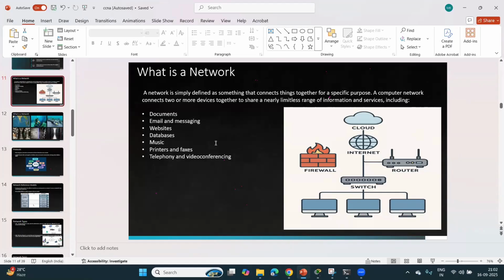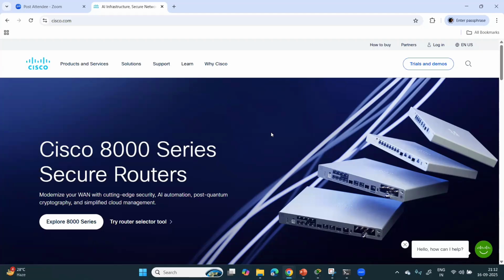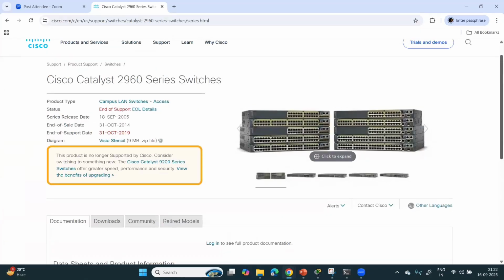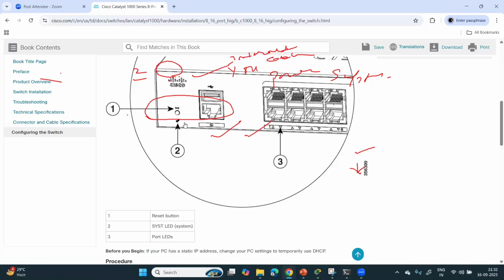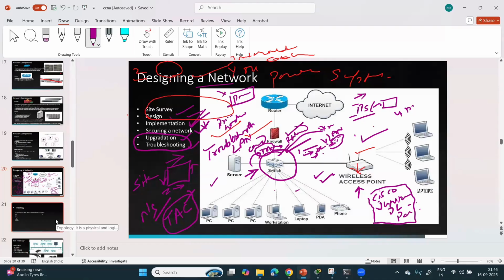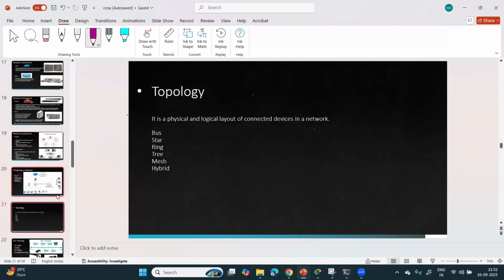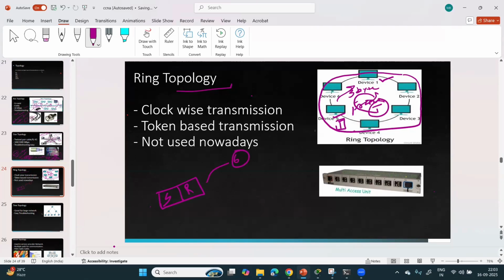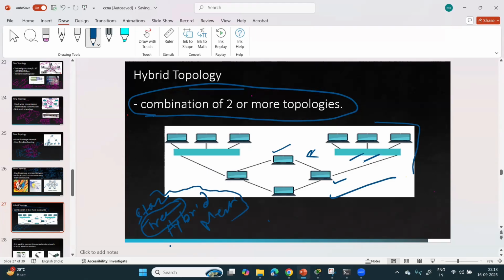CCNA Day 1 | Network Basics, Topologies, TAC Level & Network Design Explained | NextGen IT Courses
📌 CCNA Day 1 – Introduction

Welcome to Day 1 of the CCNA Training Series by NextGen IT Courses.
This session is designed for beginners as well as working professionals who want to build a strong foundation in networking.

In today’s lecture, we will cover:
 1. What is Networking?
 2. Network Fundamentals
 3. Network Design Concepts
 4. Types of Network Topologies
 5. TAC Level Explanation (Technical Assistance Center)
 6. Basic Networking Devices & Their Role

By the end of this session, you will have a clear understanding of how networks work, how they are designed, and how professional engineers troubleshoot at TAC levels.

Networking is the process of connecting devices together for the purpose of sharing resources, information, and services. Whether you’re browsing the web, sending an email, or streaming a video, networking is working behind the scenes.
 • Definition: A network is a collection of interconnected devices (routers, switches, firewalls, PCs, servers, IoT devices) that communicate with each other.
 • Purpose of Networking:
 • Resource Sharing (files, printers, storage)
 • Communication (emails, VoIP, video conferencing)
 • Security (controlled access, monitoring)
 • Efficiency & Productivity

Let’s break down the core principles of networking that every CCNA aspirant must know.

🔹 a) Data Transmission
 • Data is transmitted in the form of bits (0s and 1s).
 • These bits are converted into signals (electrical, optical, or radio).

🔹 b) Networking Models
 • OSI Model (7 layers): Physical, Data Link, Network, Transport, Session, Presentation, Application.
 • TCP/IP Model (4 layers): Network Access, Internet, Transport, Application.

🔹 c) Types of Networks
 • LAN (Local Area Network) – within office/home.
 • WAN (Wide Area Network) – large geographical coverage.
 • MAN (Metropolitan Area Network) – city level.
 • WLAN (Wireless LAN) – Wi-Fi based.
 • SAN (Storage Area Network) – storage-centric.

🔹 d) IP Addressing
 • IPv4 vs IPv6 basics.
 • Public vs Private IP.
 • Subnetting introduction.

A good network design ensures performance, scalability, and security.

🔸 a) Hierarchical Network Design Model

Cisco recommends a three-layer model:
 1. Core Layer – high-speed backbone.
 2. Distribution Layer – routing, filtering, policy enforcement.
 3. Access Layer – end-user access, authentication, switches.

🔸 b) Design Principles
 • Scalability – should grow with business needs.
 • Redundancy – backup links to avoid downtime.
 • Security – firewalls, access controls, monitoring.
 • Manageability – easy to configure, monitor, troubleshoot.

🔸 c) Network Devices in Design
 • Router – connects different networks.
 • Switch – connects devices in LAN.
 • Firewall – security enforcement.
 • Load Balancer – distributes traffic.
 • Access Points – wireless connectivity.

🔗 4. Network Topologies Explained

A topology defines how devices are interconnected.
 1. Bus Topology – Single backbone cable, simple but outdated.
 2. Star Topology – All devices connect to a central switch/hub. Most common today.
 3. Ring Topology – Devices connected in a circular fashion, rarely used today.
 4. Mesh Topology – Each device connected to every other device (used in WAN, Data Centers).
 5. Hybrid Topology – Combination of star, mesh, bus (most real-world networks).

Key Factors for Choosing Topology:
 • Budget
 • Number of devices
 • Required performance
 • Redundancy

🛠️ 5. TAC Levels Explained (Cisco TAC, Palo Alto TAC, etc.)

TAC (Technical Assistance Center) is a support model used by vendors like Cisco, Palo Alto, Fortinet.
 • Level 1 (L1):
Basic troubleshooting, opening cases, collecting logs.
 • Level 2 (L2):
Intermediate troubleshooting, configuration assistance, analyzing logs.
 • Level 3 (L3):
Advanced troubleshooting, bug identification, replication in labs, close vendor support.
 • Level 4 (L4):
Escalation to product engineering teams for bug fixes, patches, design-level issues.

👉 For a CCNA/CCNP engineer, understanding TAC levels is crucial, because in real-world jobs, you often escalate issues when they cannot be solved at your level.